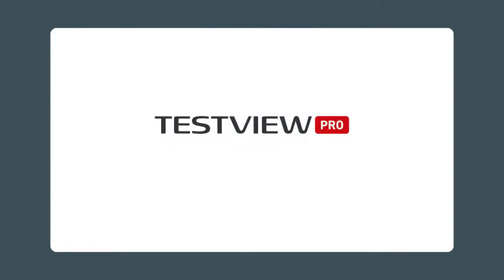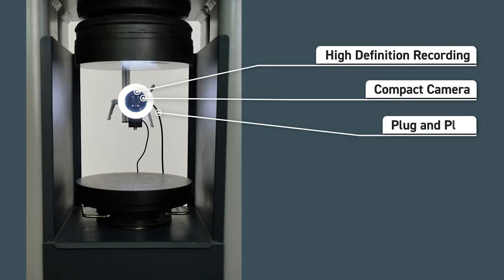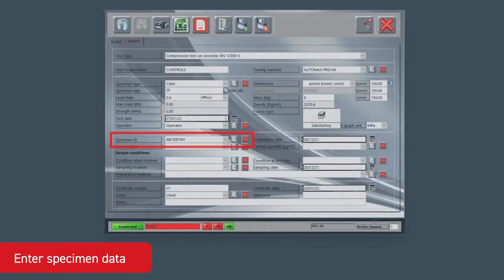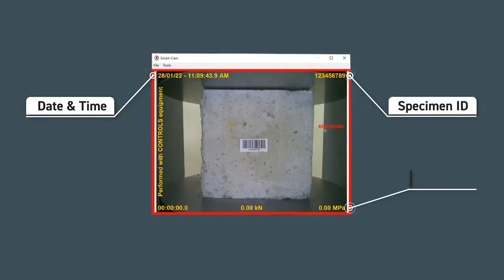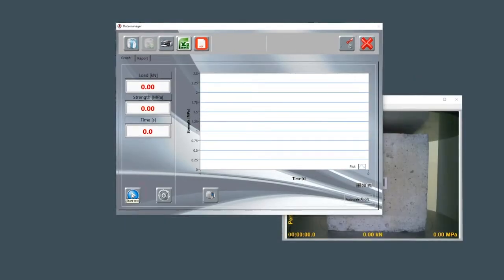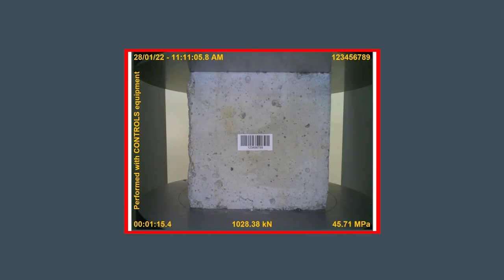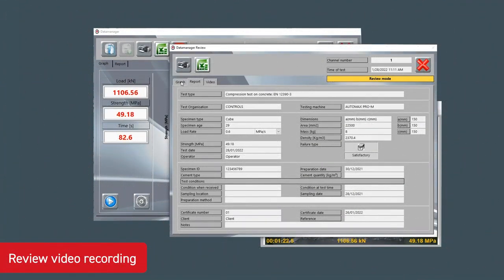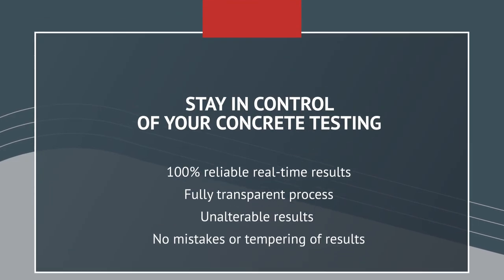Testview Pro - Full-proof testing with HD smart camera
You can now video record all your compression tests with, TESTVIEW PRO, CONTROLS’ new HD smart camera.

TESTVIEW PRO works with any PC-controlled CONTROLS compression machines (PILOT PRO, AUTOMAX PRO, PRO-M, AUTOMAX Multitest and Ultimate) fitted with our DATAMANAGER software and upgraded with our Link-LAB Enterprise Laboratory Connectivity package.

Why video recording a test? It allows you to obtain a verifiable audit trail, ensuring that your test results are 100% reliable, and above all, transparent.